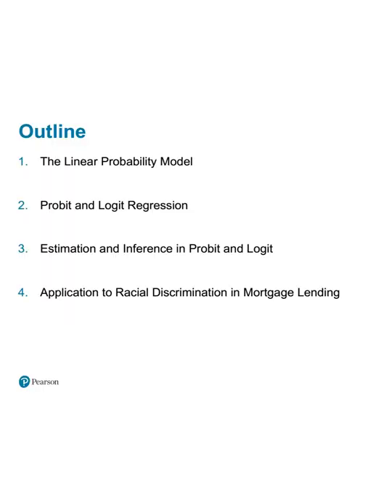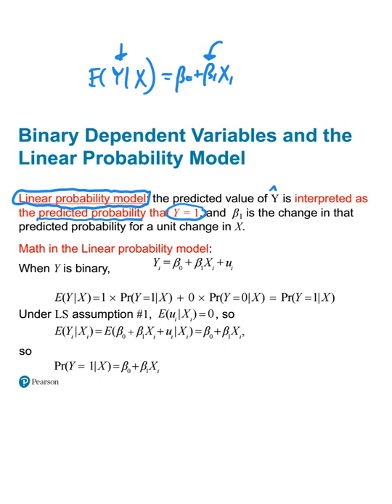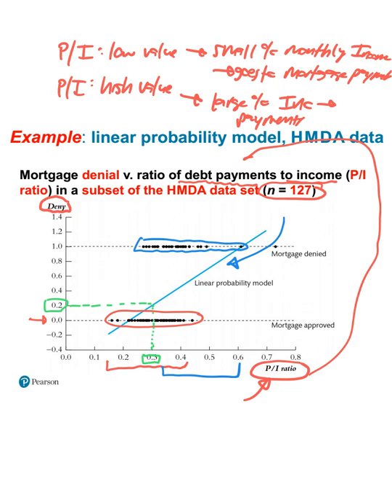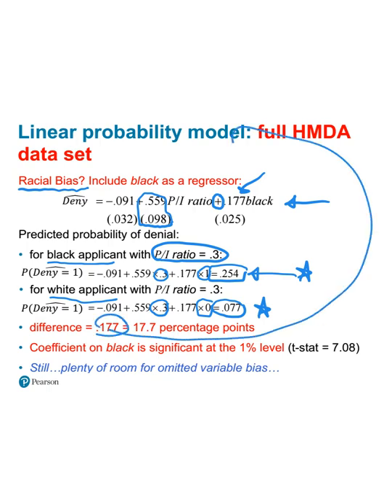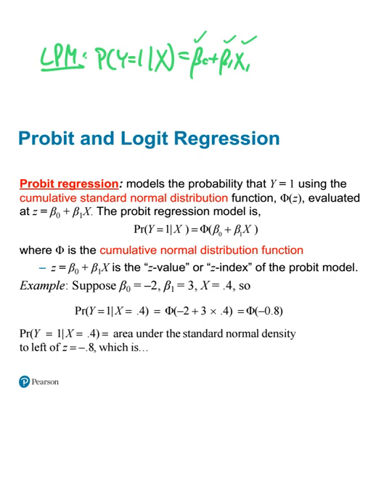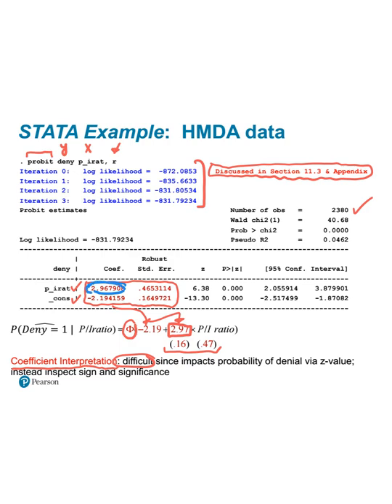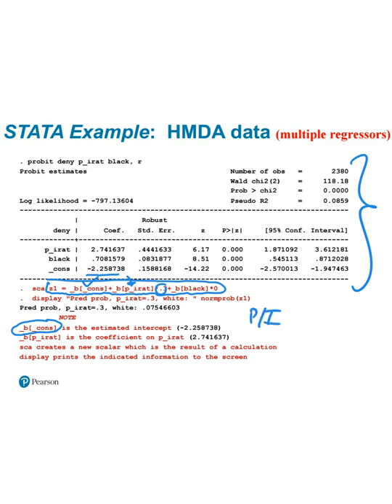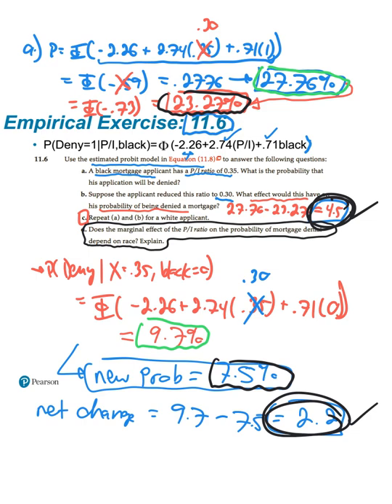Chap11a Limited Dependent Variable Models